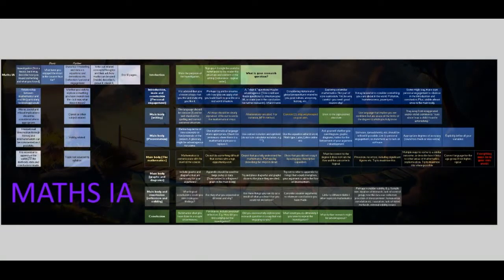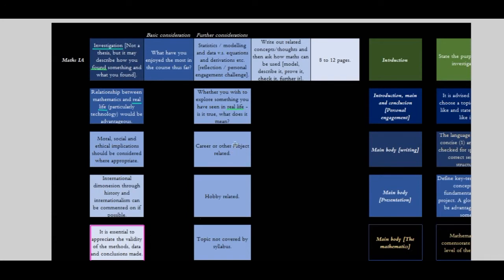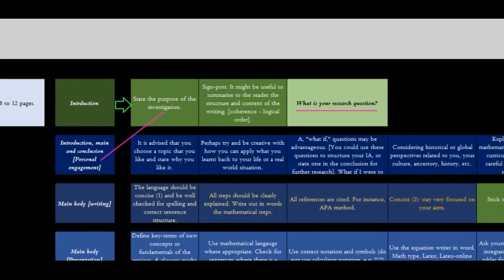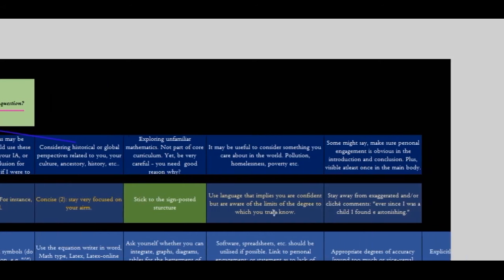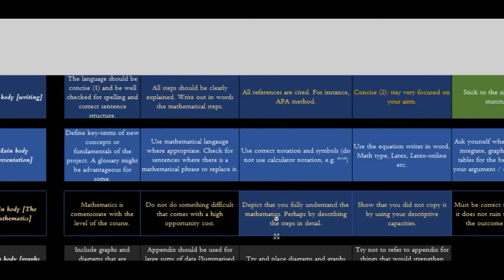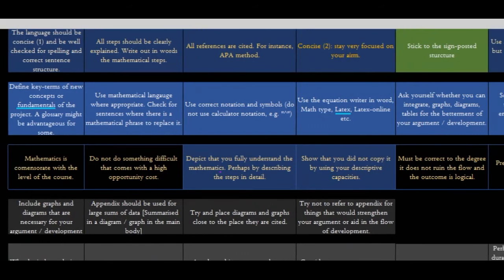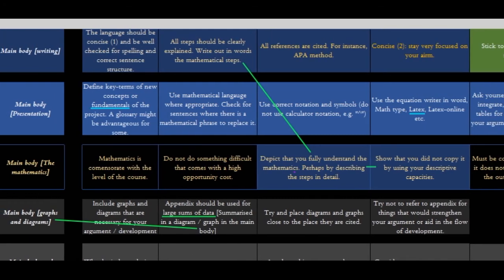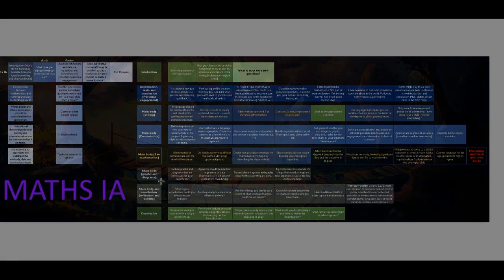Introduction to Mathematics investigations (IA)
A description of things to consider when embarking on or about to hand in your maths IA post 2020.